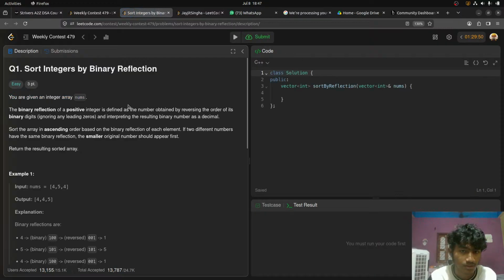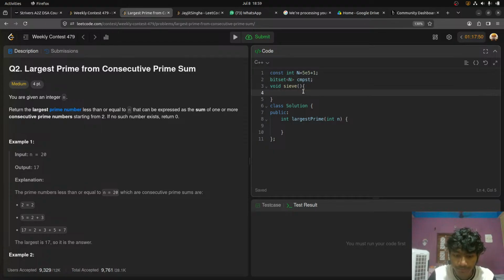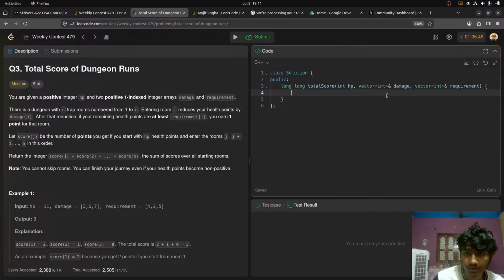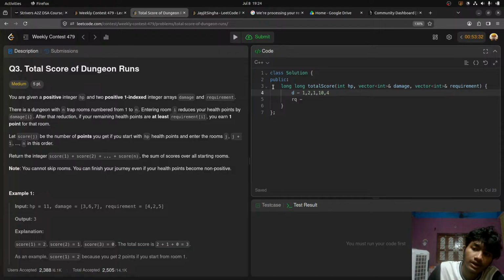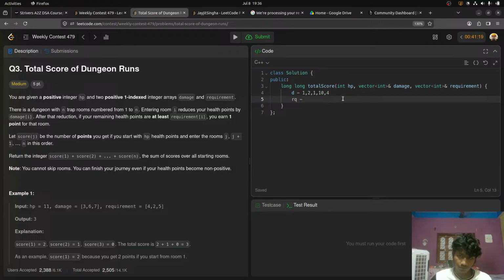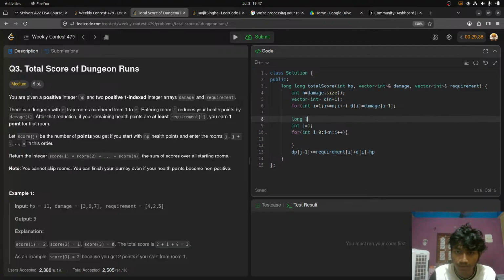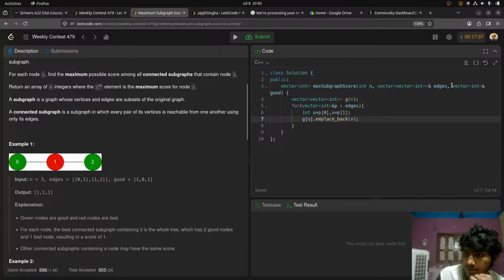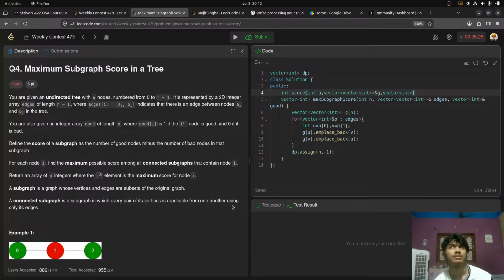weekly contest 479 ( virtual leetcode contest )